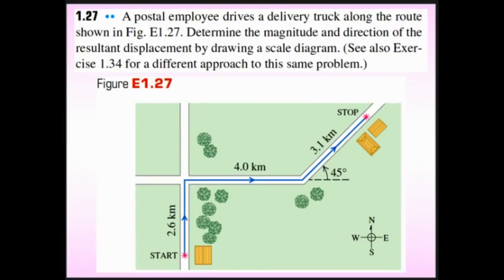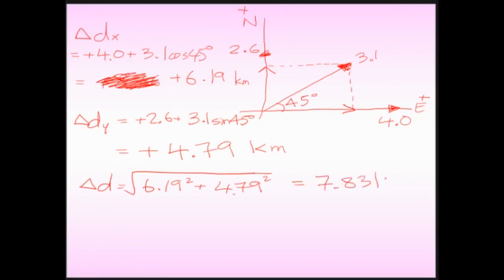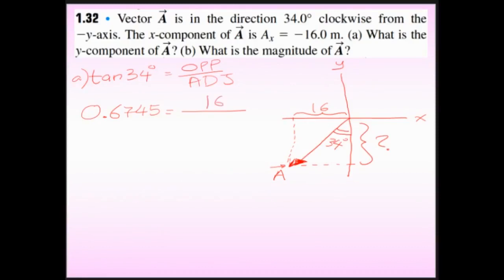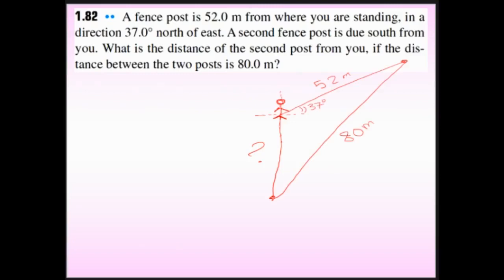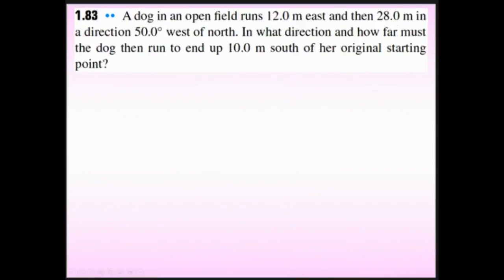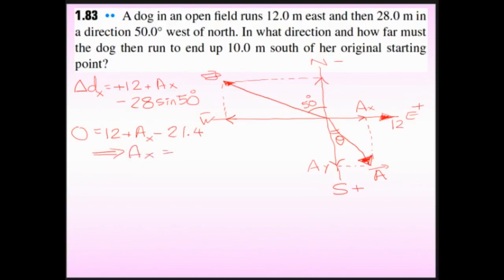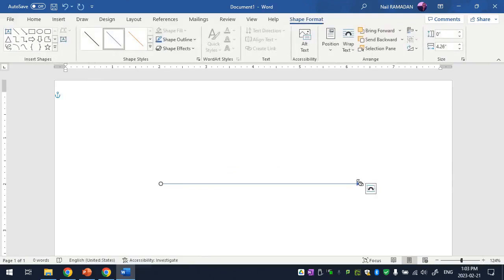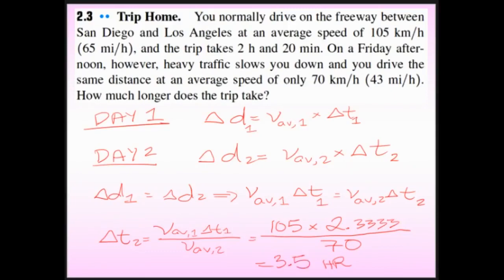uni probs (ch 1/2)